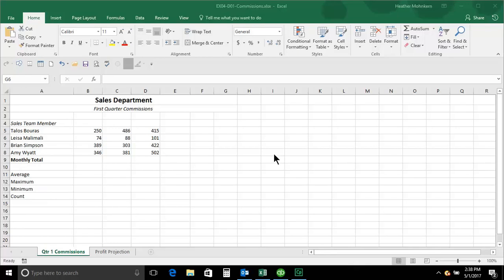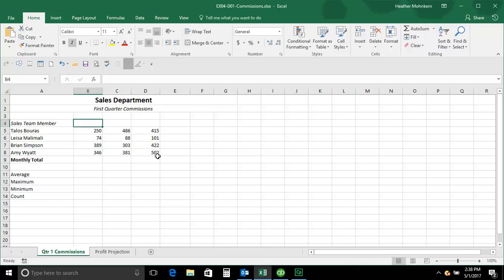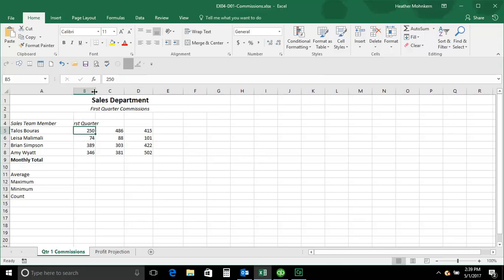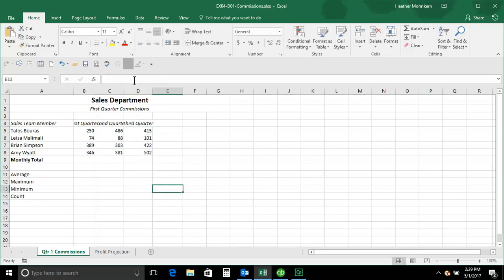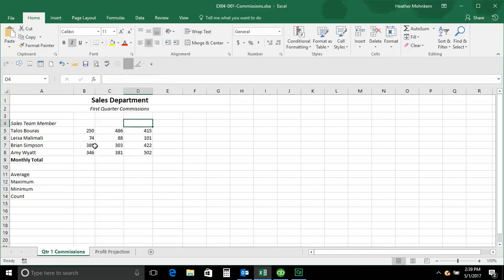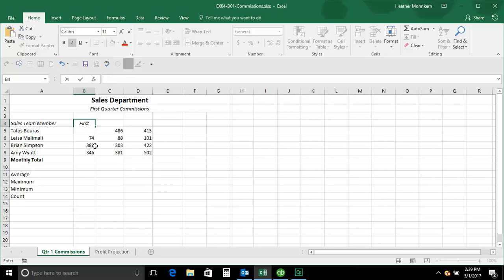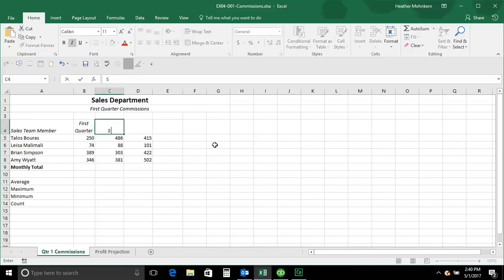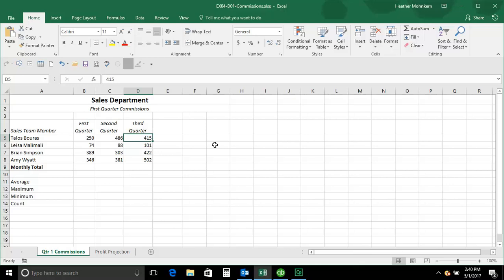Tip # 10 - Excel 2016 - Word Wrap in Cell with ALT ENTER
Word Wrap within a cell with ALT+ENTER